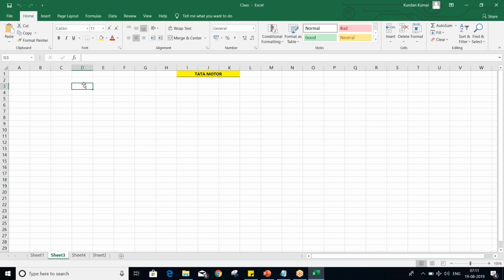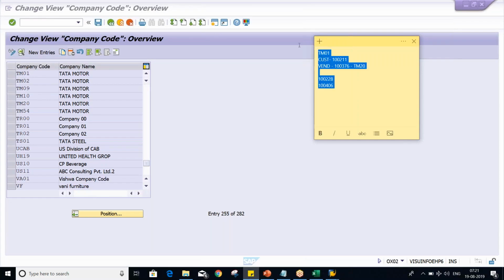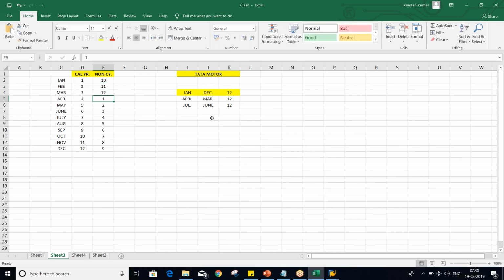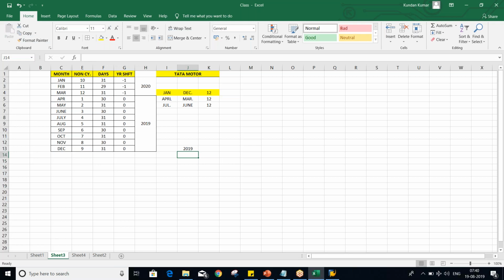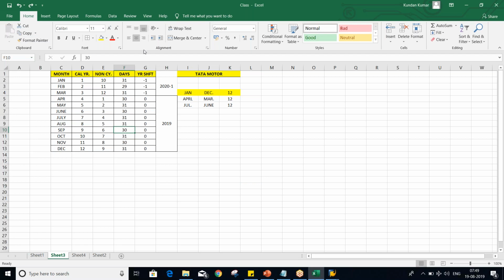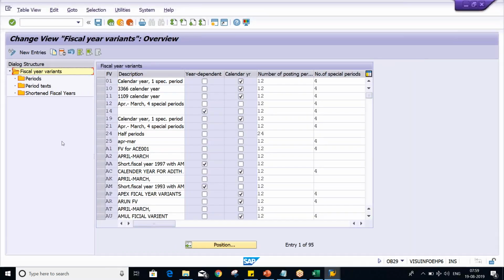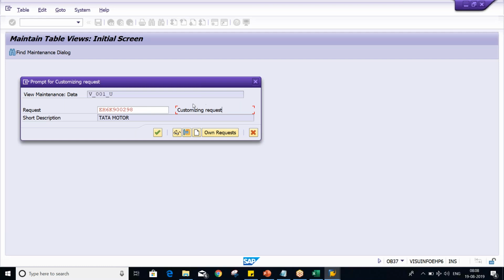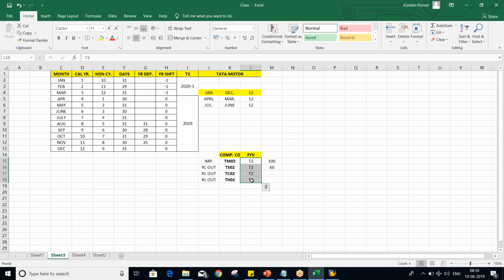Fiscal Year Variant in SAP FICO Easy and unique explanation